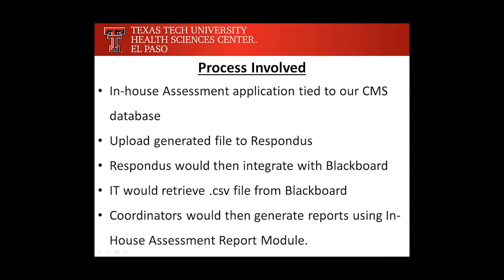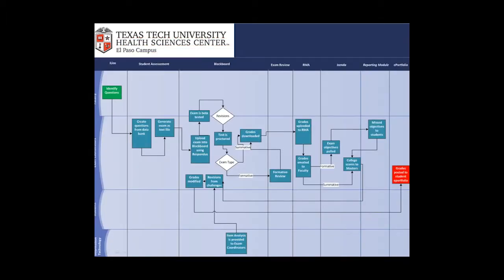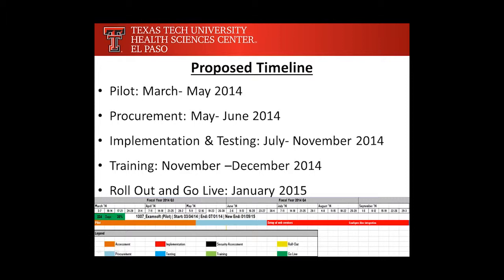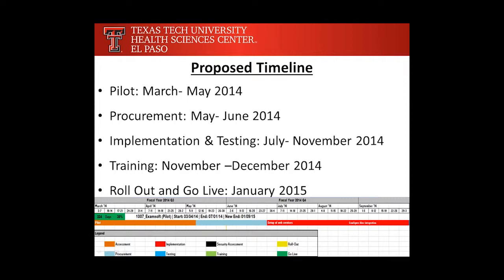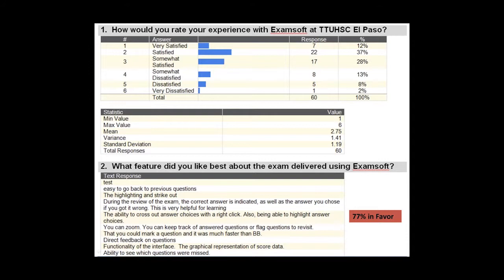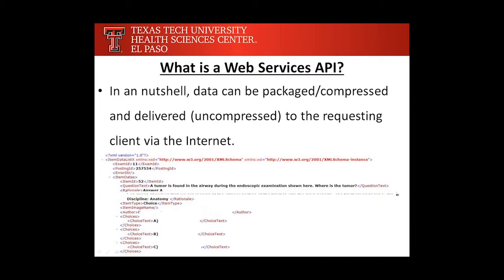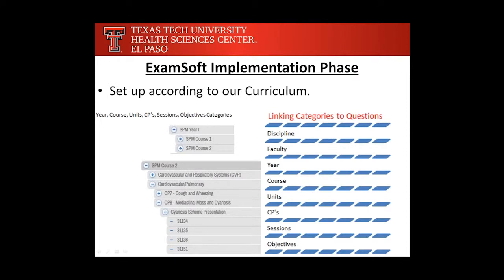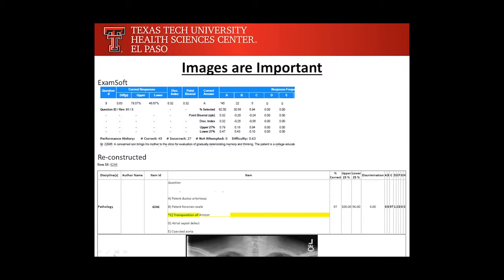Custom Assessment Reports Using ExamSoft Web Services- Data Retrieval API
Presented by Jose Lopez, Associate Director of Academic Technology, Texas Tech University Health Sciences Center El Paso

Creating custom reports may pose limitations using proprietary third-party licensed software. At Texas Tech University Health Sciences Center- Paul L. Foster School of Medicine, we were able to alleviate this challenge through our collaborative efforts with ExamSoft-development team and the creation of a web service interface. This web service provides the retrieval of assessment data directly from ExamSoft and into our database, allowing the opportunity to develop several in-house tailored reports that integrate with our Curriculum Management System. Currently ExamSoft’s Item Analysis report does not include or show images on given exams; through this technology we were able to reconstruct the Item Analysis report displaying the associated images and deliver it to our faculty. We also have the ability to send our students personalized assessment feedback on missed item objectives via email, as well as a personalized Analysis report which shows assessment comparison against their class.